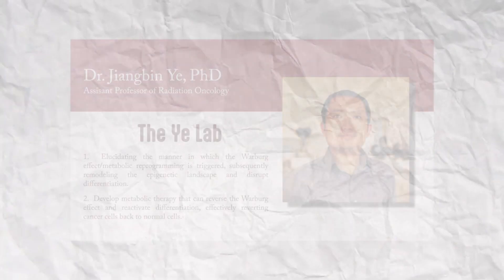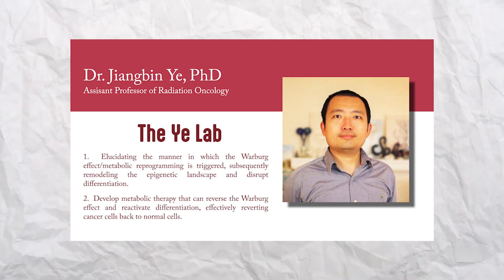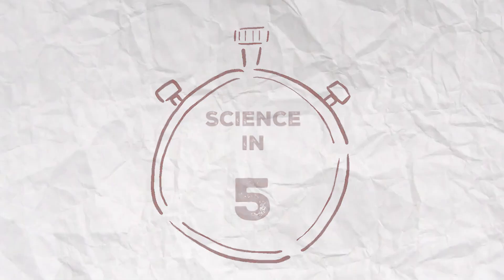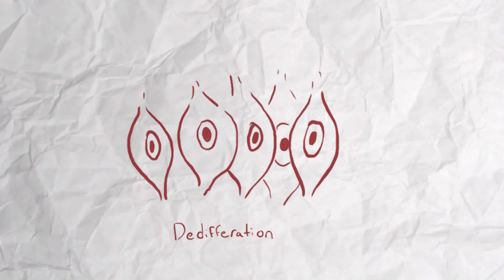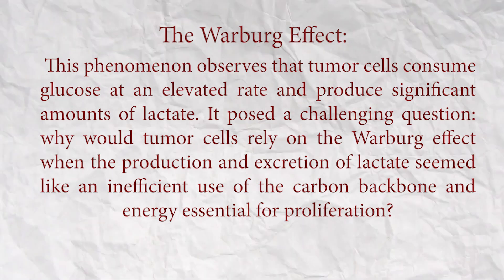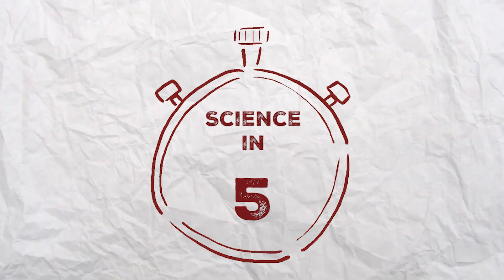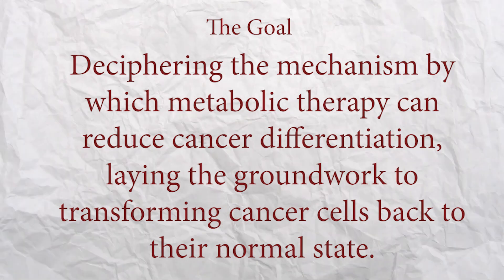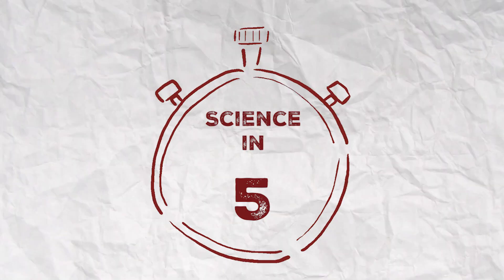Science in 5 Episode 2: What is the Warburg Effect?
The Warburg effect is a metabolic hallmark of all cancer cells, characterized by increased glucose uptake to produce lactate instead of CO2, H2O and ATP in normal cells, making cellular respiration in cancer cells a bit of a conundrum. The generation of lactate seems like a waste of carbon source and energy that could be otherwise diverted for cell proliferation. One possible explanation for this phenomenon is the injury of respiration in cells could lead to cell dedifferentiation. A common culprit of damaging mitochondrial respiration in cells is hypoxia, a metabolic stress that promotes cancer progression by blocking cell differentiation.
In the field, this process is poorly understood, leaving no effective therapeutic strategies to treat it- a challenge that Jiangbin Ye, Assistant Professor of Radiation Oncology, has been focusing his lab’s research efforts on.

Join Stanford Radiation Oncology in our ongoing series "Science in 5," as we break down the complex, groundbreaking research happening right here in our department.